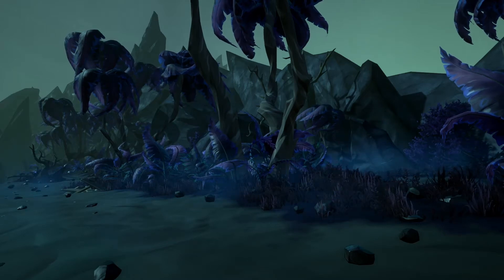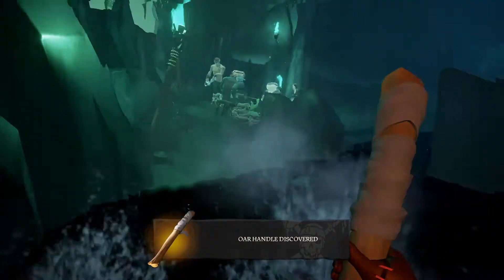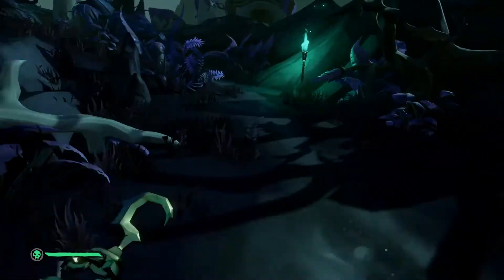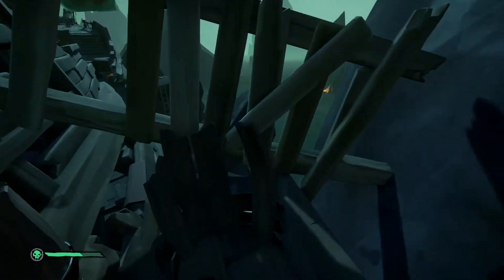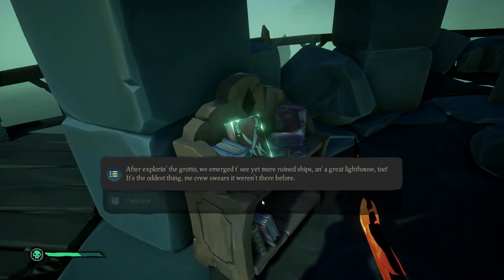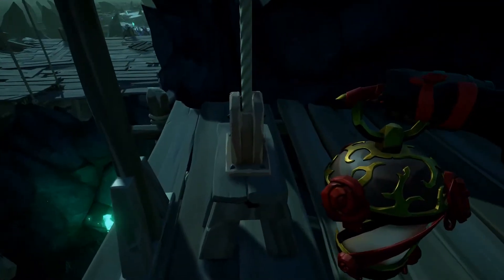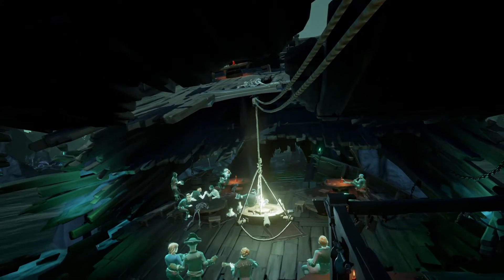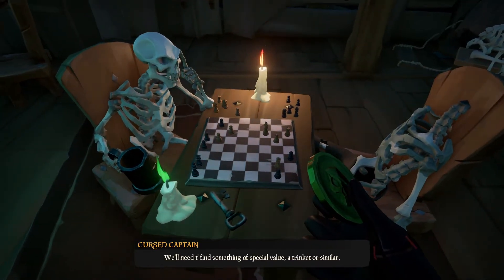Sea of Thieves: A Pirate's Life All Achievements + Cursed Captain and Headless Monkey Journal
This video Shows the fastest way to get all of the journals that can be found for the first tall tale from the newest sea of thieves update.

0:00 Intro
0:28 Cave Entrance
5:42 Headless Monkey Journals
8:00 Cursed Captain Route
9:14 First Journal
10:00 Second Journal
11:30 Poor Dougie's Chest
13:10 Saving the Cursed Captain
15:14 Captain Bone's Special Recipe
16:45 Third Journal
17:54 Fourth Journal
20:42 Fifth Journal and Special Recipe
23:43 Outro